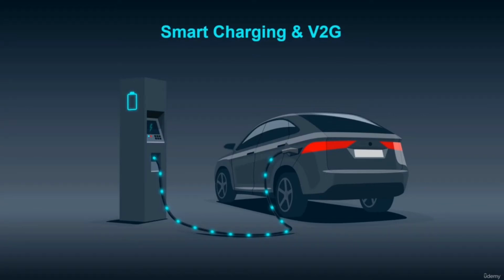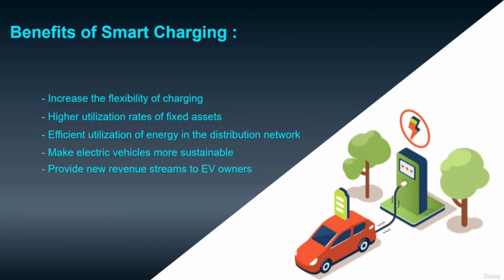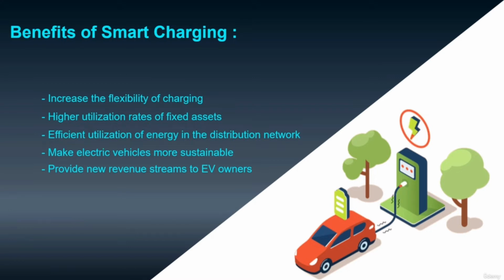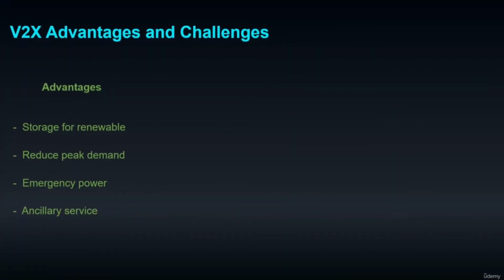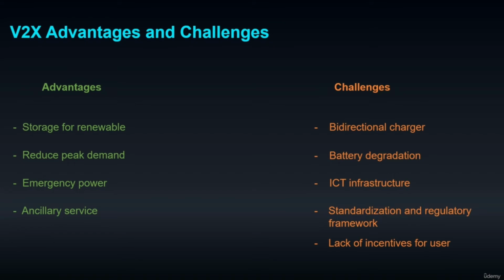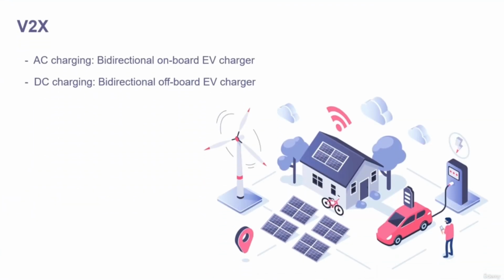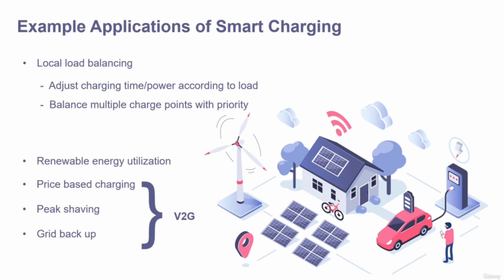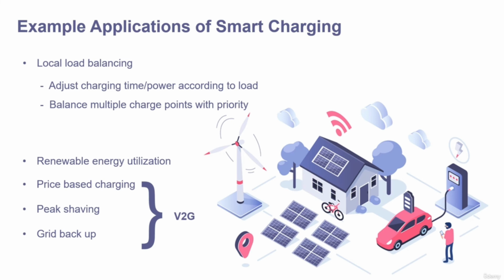22. Smart Charging & V2G